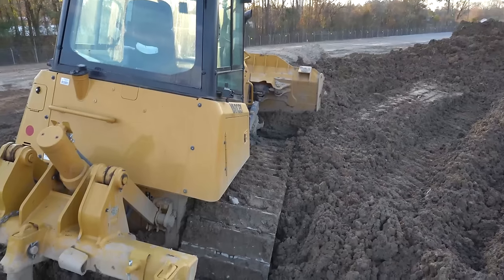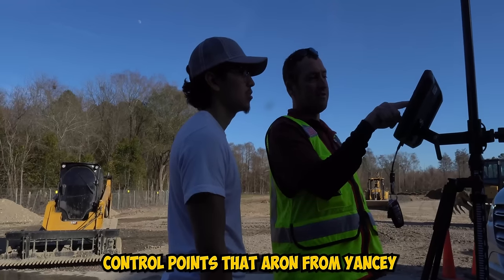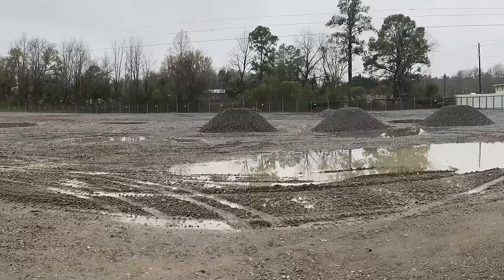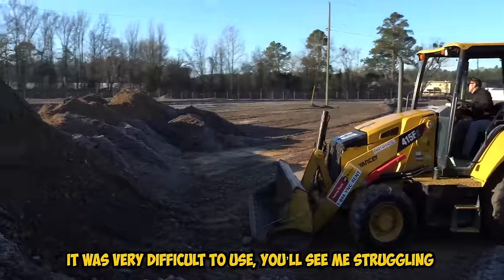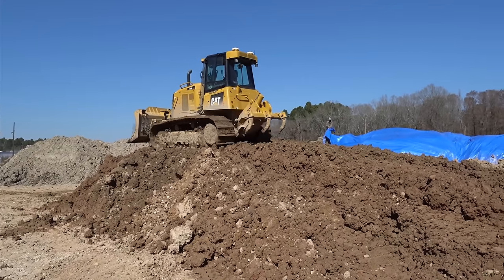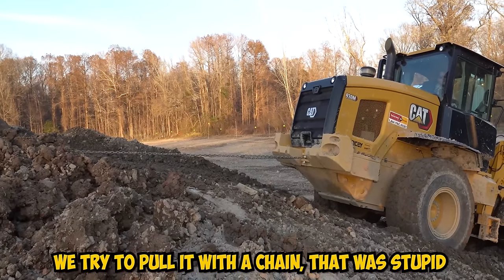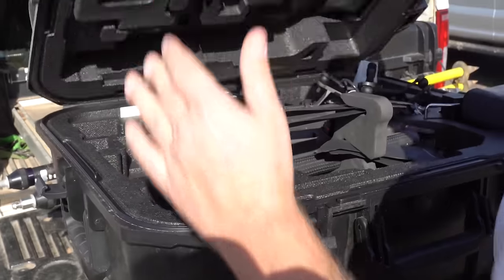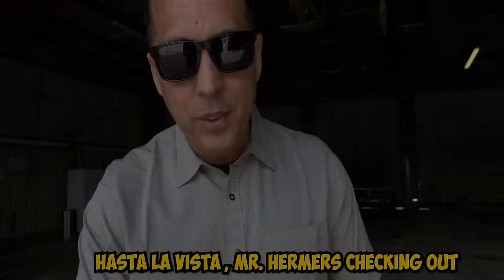Expert Tips: Building a Cash-Positive Truck Portfolio | Ep. 9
Today is a progress report day for our investors. If you are not yet our investor, welcome to join us and start earning by investing in real estate.
Why Invest in Real Estate?
Real estate can enhance the risk-and-return profile of an investor’s portfolio, offering competitive risk-adjusted returns. In general, the real estate market is one of low volatility, especially compared to equities and bonds. Real estate is also attractive when compared with more traditional sources of income return. This asset class typically trades at a yield premium to U.S. Treasuries and is especially attractive in an environment where Treasury rates are low.